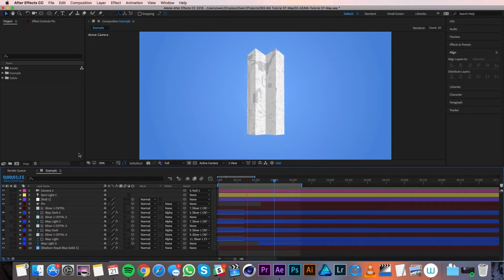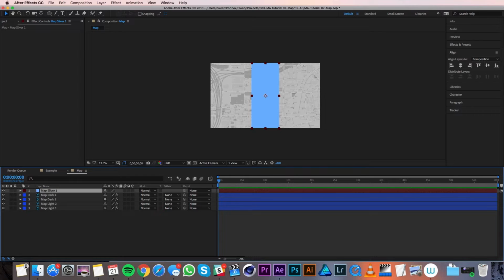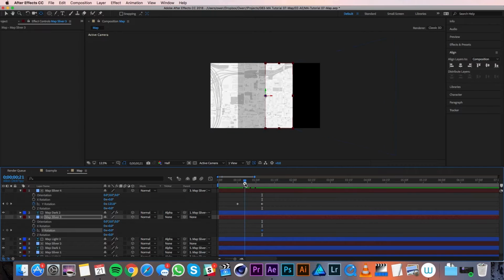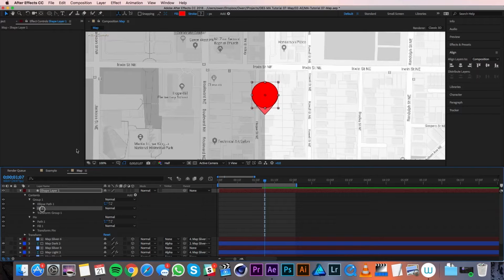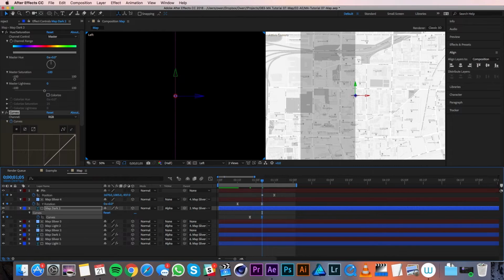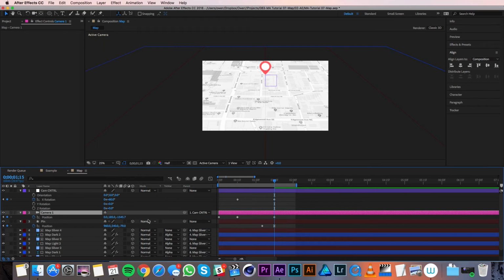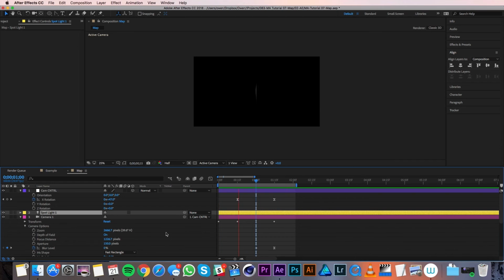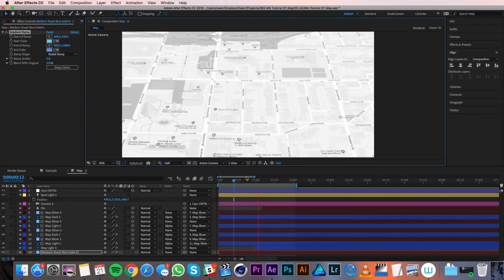How To Create An Unfolding Map Animation - After Effects Motion Graphics Tutorial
In this After Effects Tutorial we look at how to create an unfolding map animation.  This effect is really simple but requires multiple techniques being used together in a creative fashion, so following along in this video with your own project is a really great way to learn.  This After Effects Map Animation will unfold and drop a pin onto a location that you choose.  It looks very realistic and impressive, and we're going to walk you through the process.   So open up After Effects and let's create this map animation together!